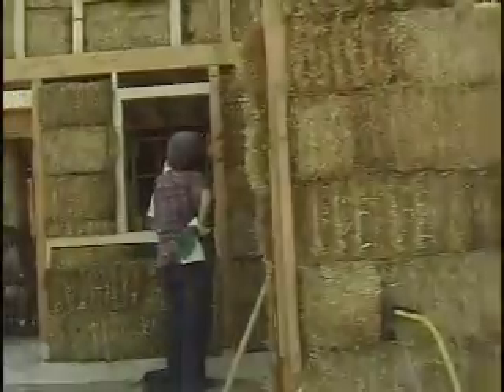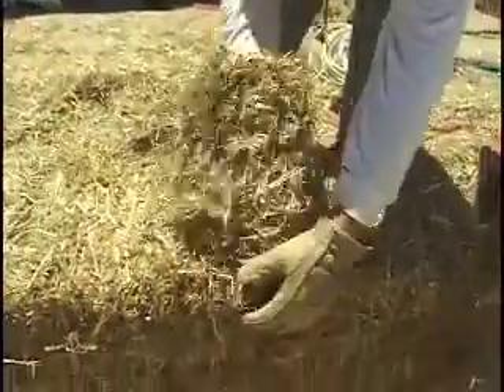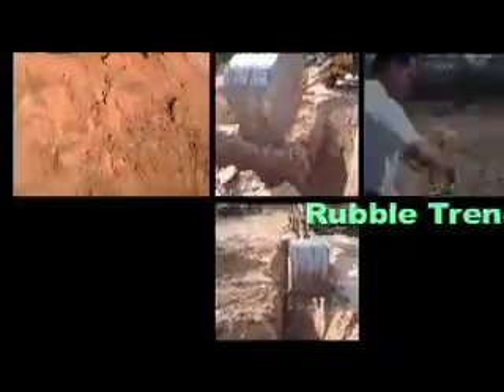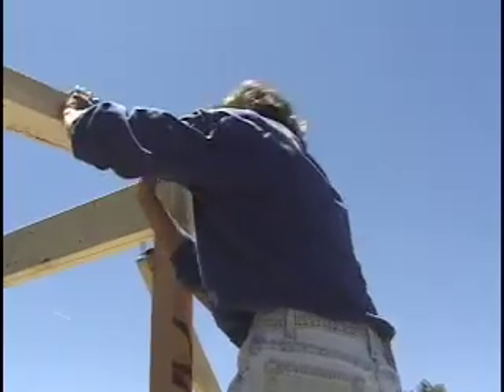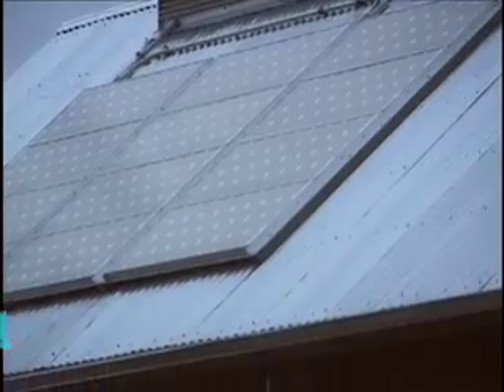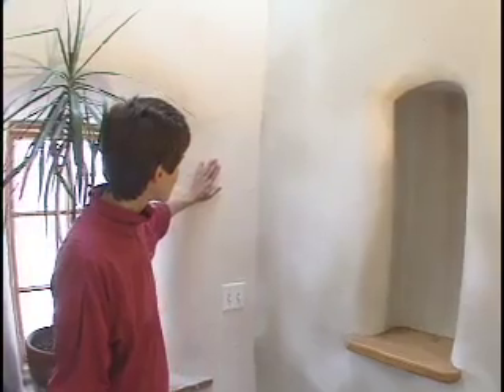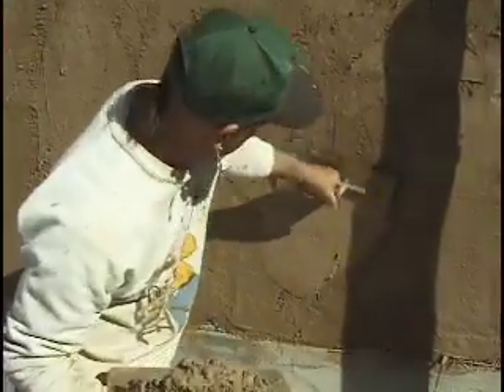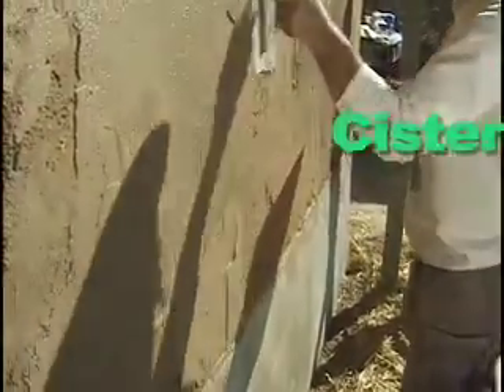Building With Awareness: the construction of a hybrid home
The most comprehensive video ever made on the design and construction of a green home. This how-to DVD will show you how to use straw bale walls for insulation, interior adobe walls for thermal mass, earth plasters, 100% electrical generation by sunlight, and passive solar heating and cooling. This video could save you thousands of dollars in design and construction costs.